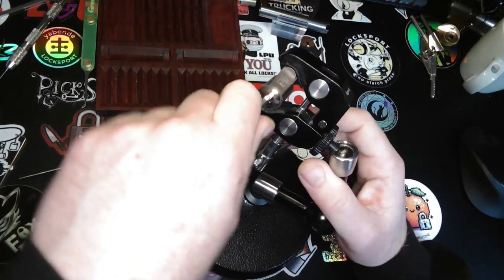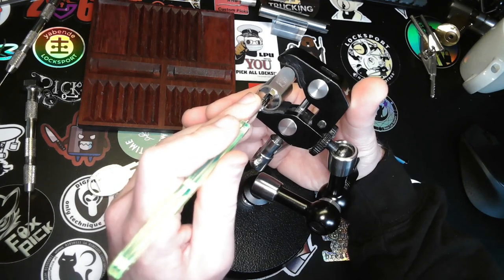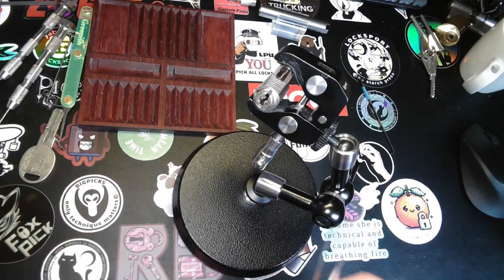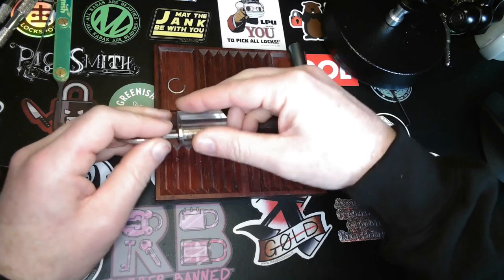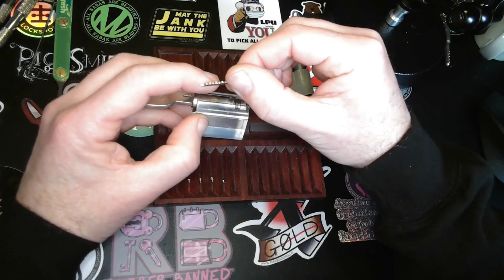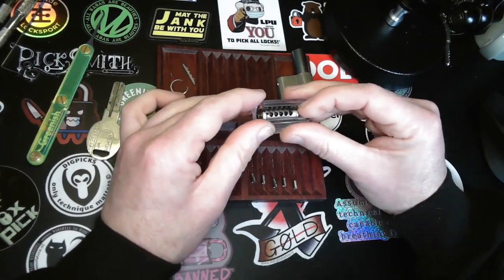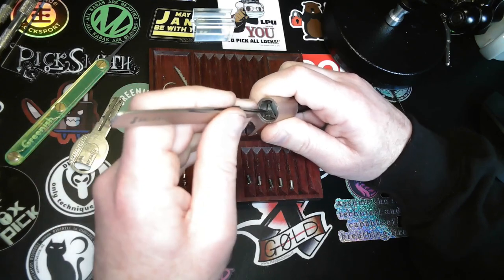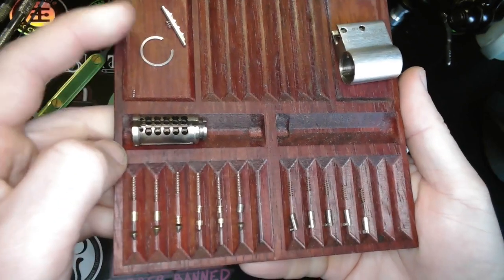Zeiss Ikon WSW interior (5 sliders) pick and gut